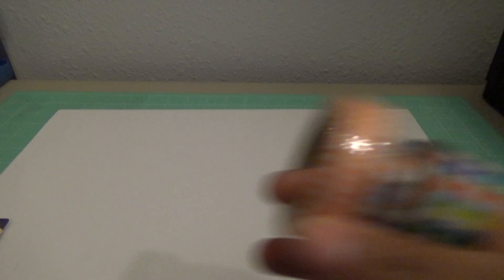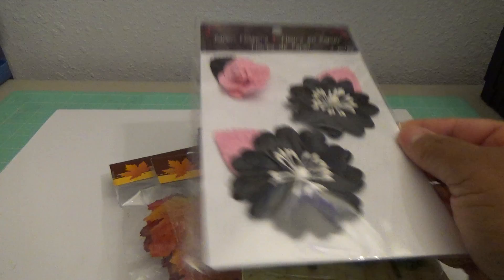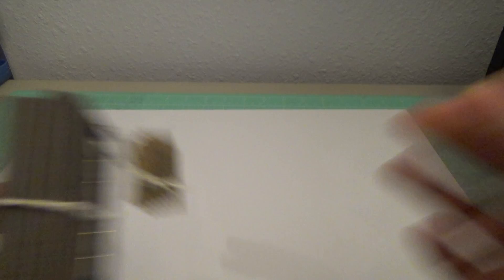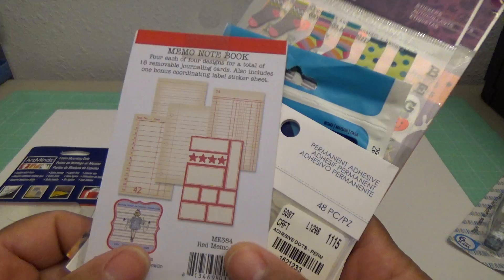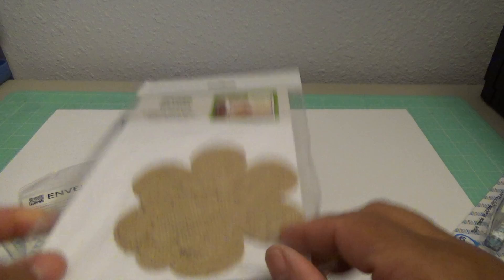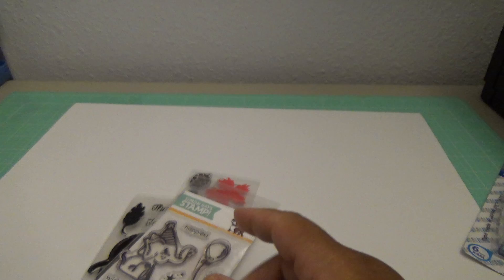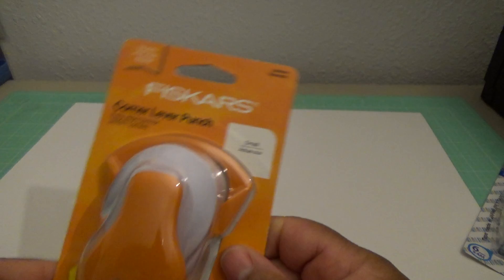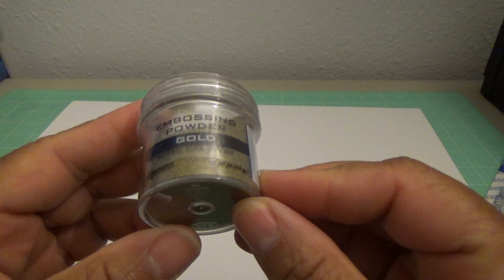DESTASH - SOLD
If interested please indicate below. I will invoice you!
Thanks!